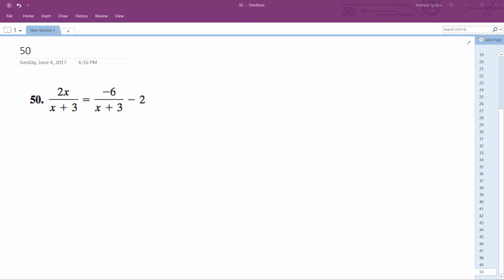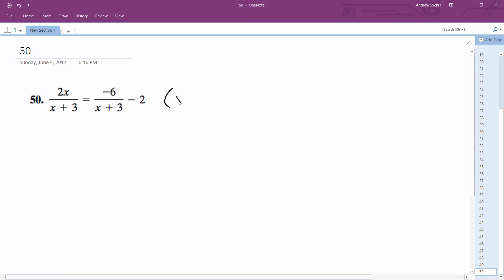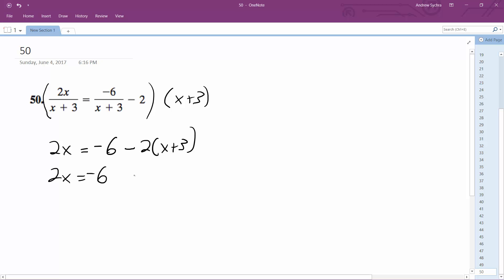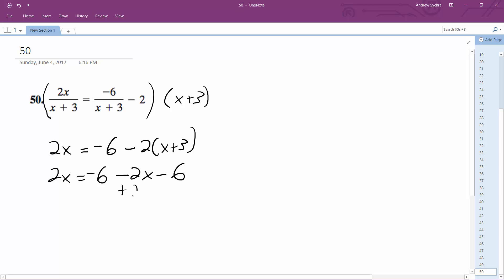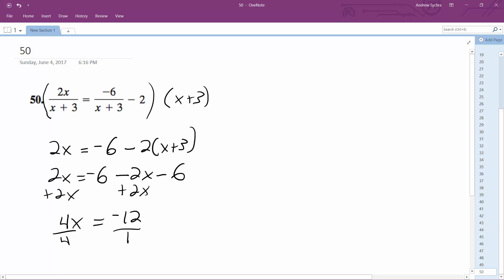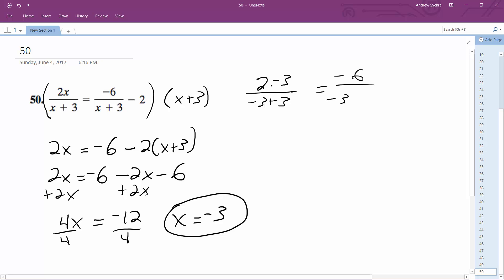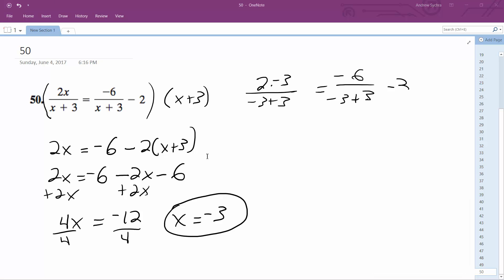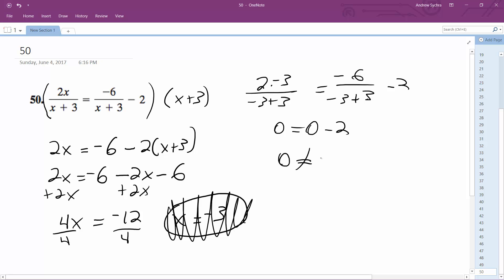2x/(x+3) = -6/(x+3) - 2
2x/(x+3) = -6/(x+3) - 2